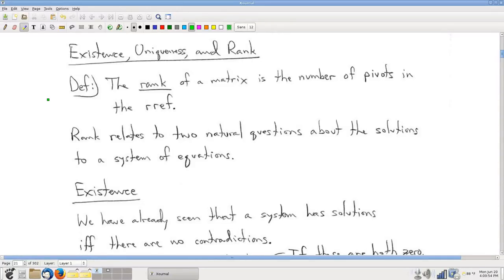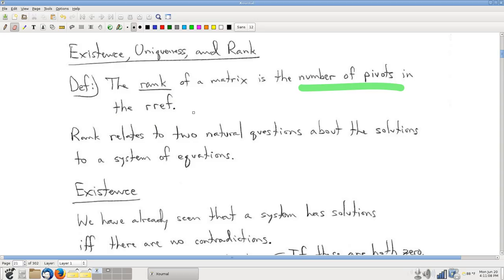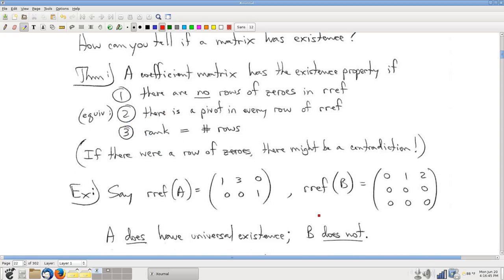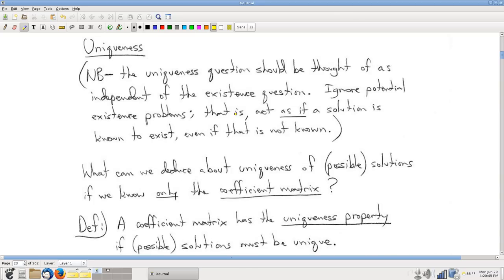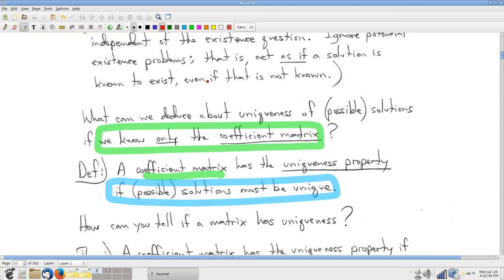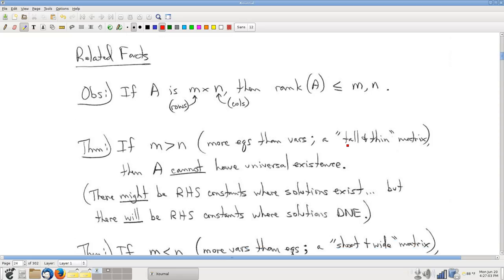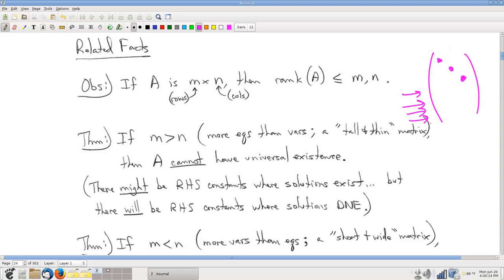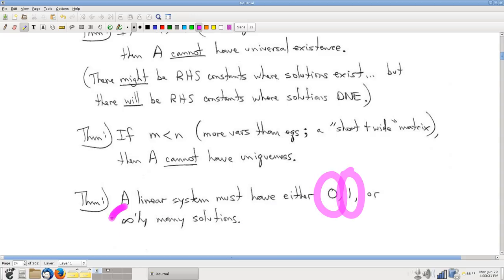CBrayMath216 1 1 d